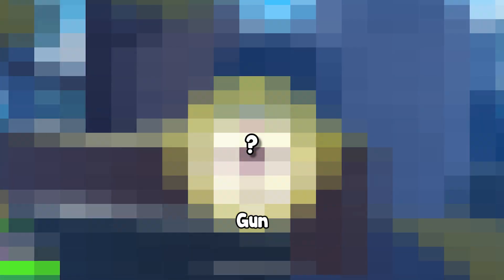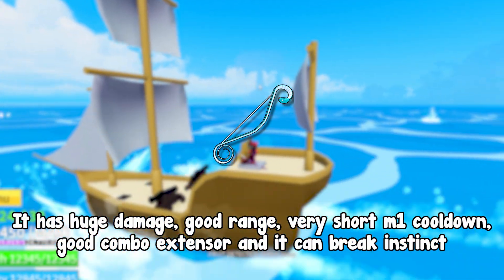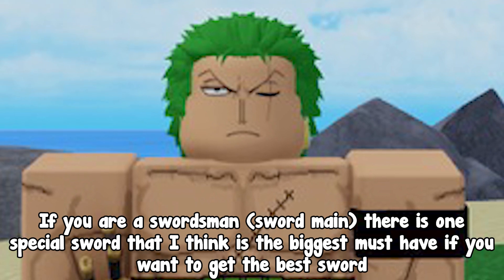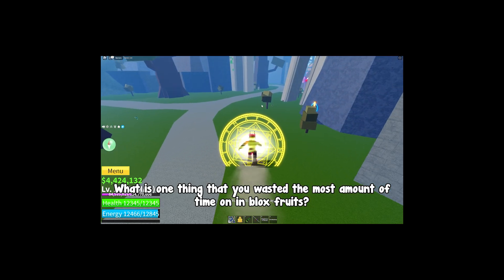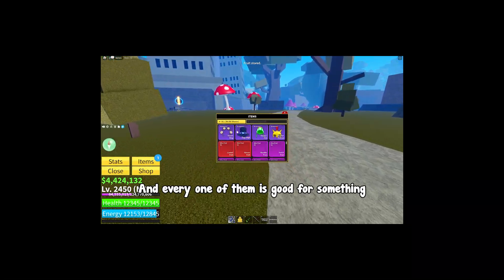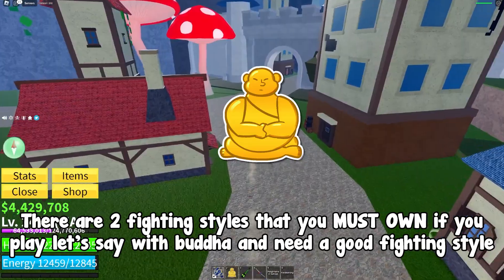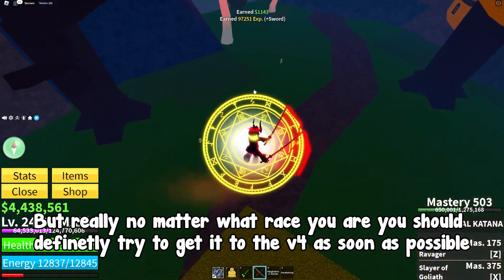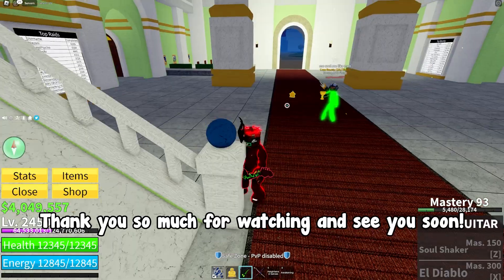*EPIC ENDGAME MUST HAVES IN THIRD SEA* Blox Fruits Third sea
In this video I will show you what items from third sea are a MUST HAVE if you are serious about buffing your stats and being competitive with other pro players!
Everything from acessories to guns and fighting styles I will show you and even multiple of them so you can choose whichever fits your playstyle the best!
But of course it would be best if you got them all and try them all out by yourself!
Thanks!